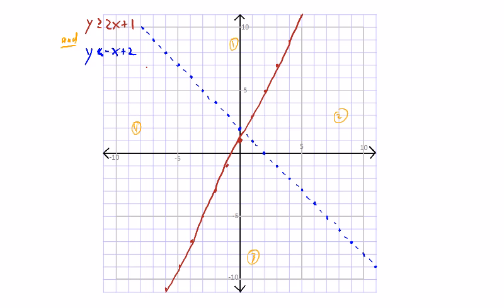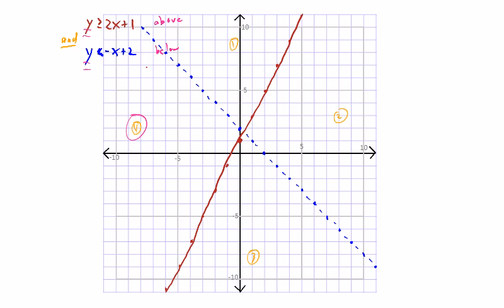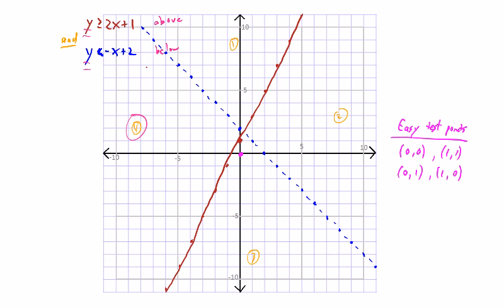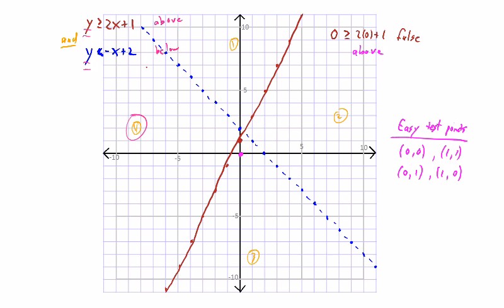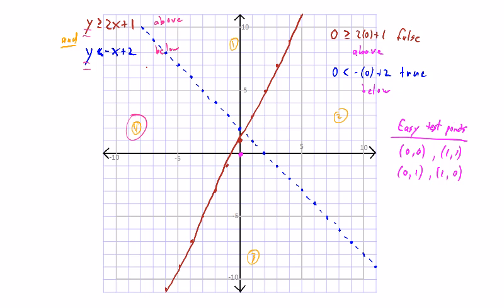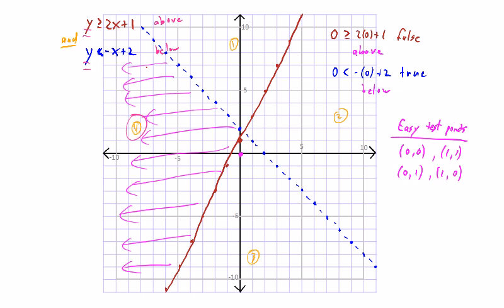Systems of linear inequalities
This video shows what to do when there are multiple linear inequalities.